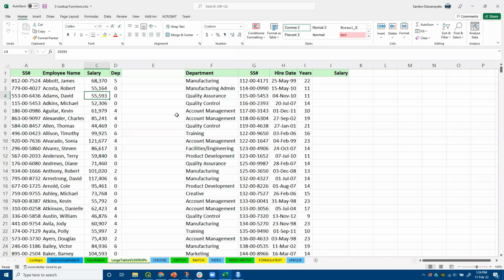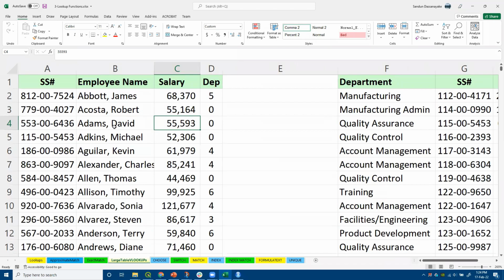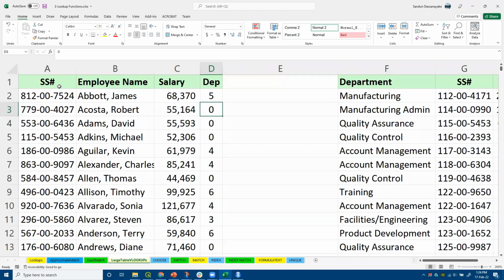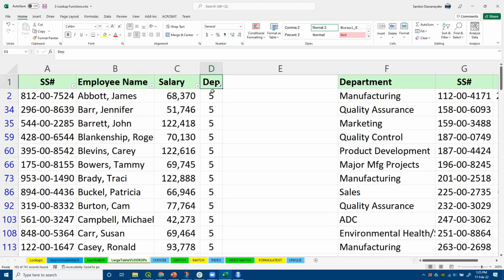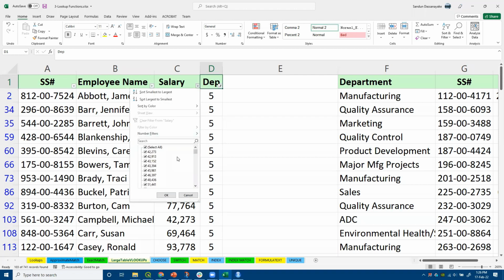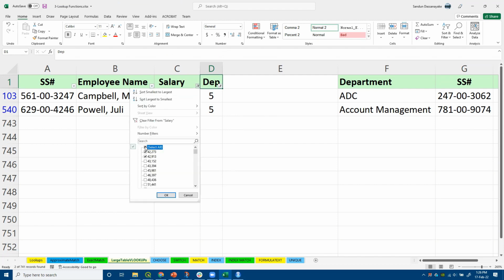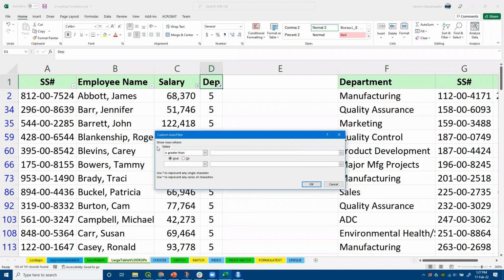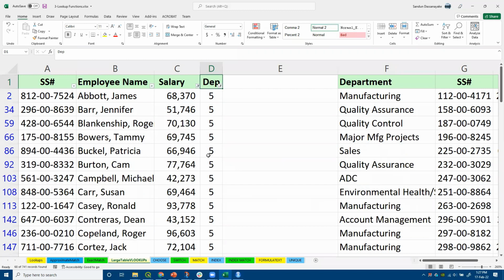Data Wrangling Introduction: Filter and Select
data wrangling is the process of cleaning , transforming, and reshaping raw data into a more usable format for analysis. It involves selecting and filtering data based on specific criteria, such as choosing specific columns or variables from a dataset and filtering data to only include employees who work in a specific department or have a certain job title. Selecting and filtering data are important techniques in data wrangling that can help to improve the quality and relevance of data for analysis.